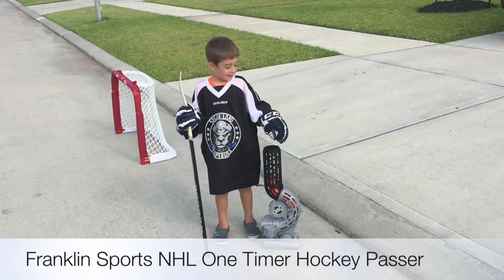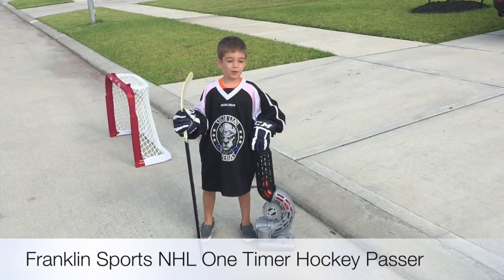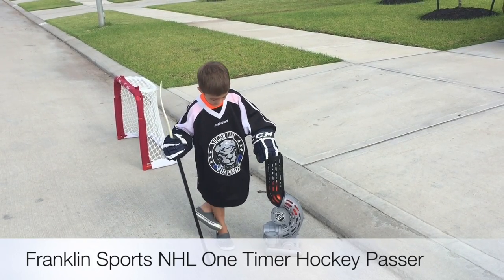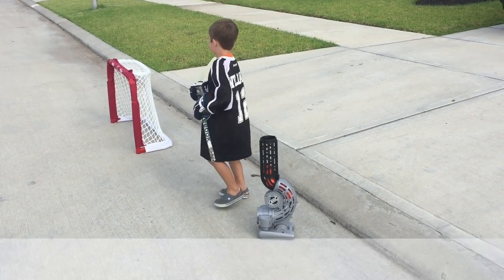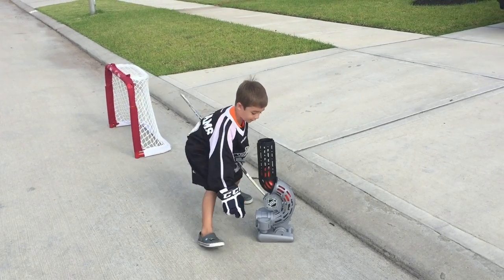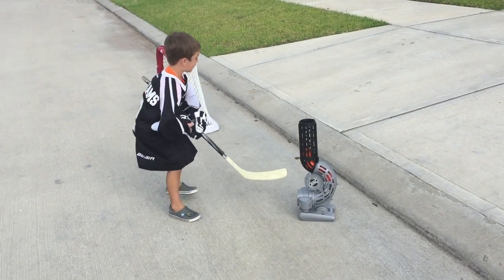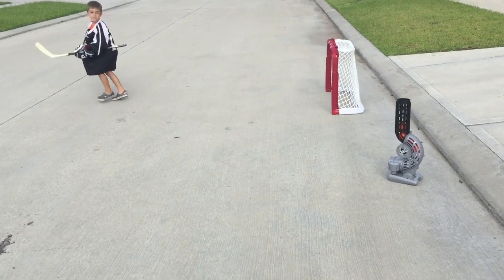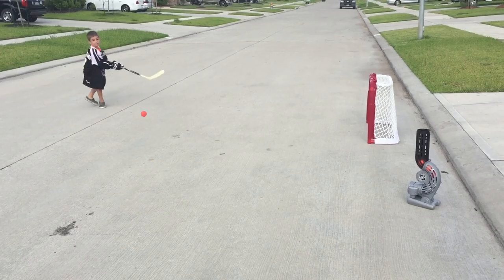Franklin Sports NHL One Timer Hockey Passer Review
5 year old Brady's review of the Franklin Sports NHL One Timer Passer. This has been a fun tool work on one-timers! Check out the link to purchase the Passer